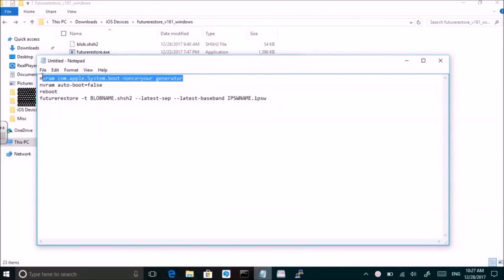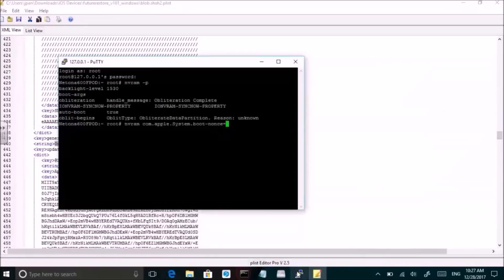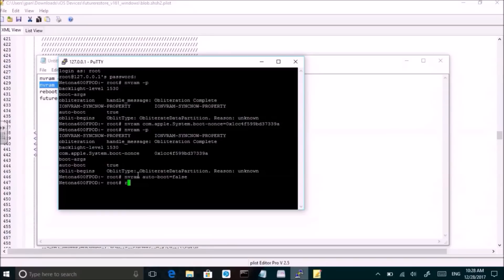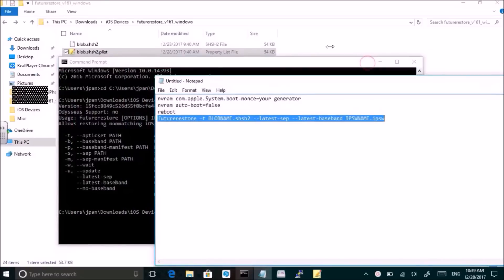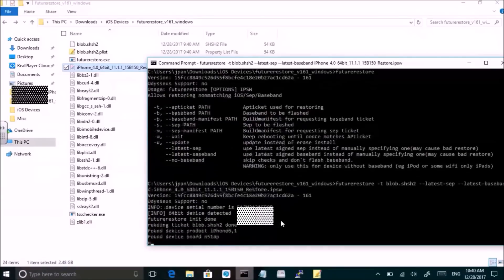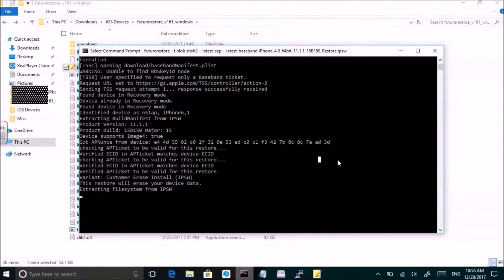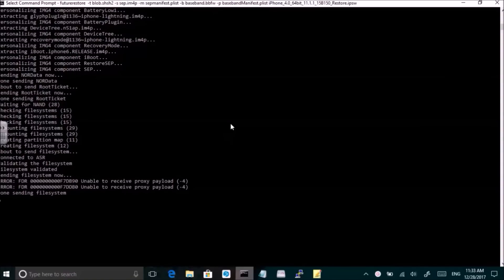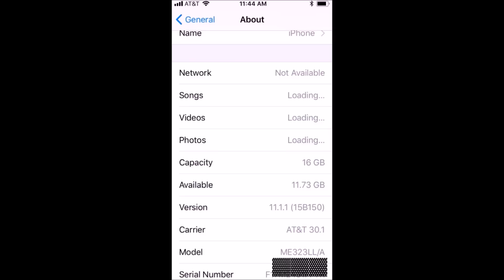Update from iOS 10.x to 11.1.2 Using futurerestore (Windows)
Thanks to FirstEncounter for creating the Windows fork!

SSH set nonce command:
nvram com.apple.System.boot-nonce=your generator

Check boot nonce using:
nvram -p

futurerestore commands:
futurerestore –t BLOBNAME.shsh2 --latest-sep --latest-baseband IPSWNAME.ipsw
futurerestore -t [blob.shsh2] -b [11.2 baseband.bbfw] -p [11.2 buildmanifest.plist] -s [sep.im4p] -m [11.2 buildmanifest.plist] [11.1.2.ipsw]

Caution: Proceed at your own risk. You do need SHSH blobs for this unsigned restore. If your restore fails, you will be unable to set the correct nonce and may be forced to restore to the latest firmware.  Please familiarize yourself with all of the steps before attempting the restore. I recommend doing this only to prepare for the release of full user jailbreaks for iOS 11 unless you're comfortable with developer jailbreaks.